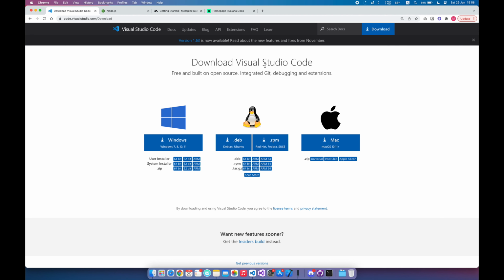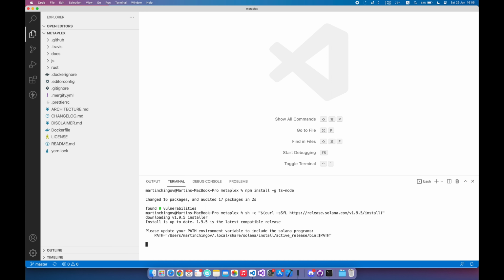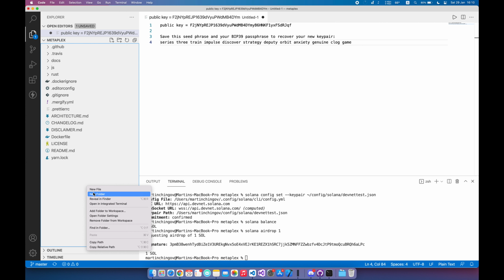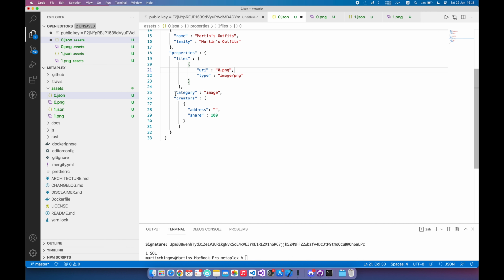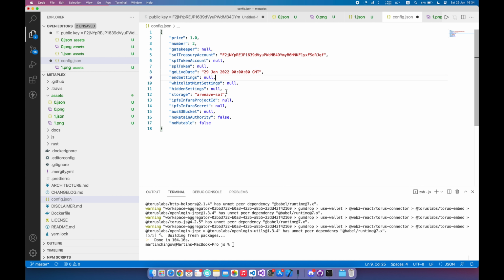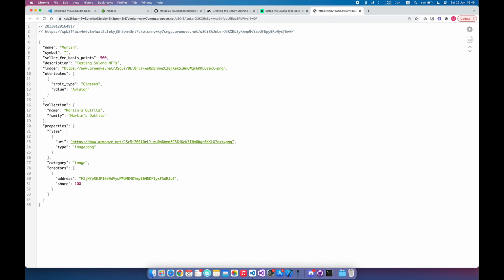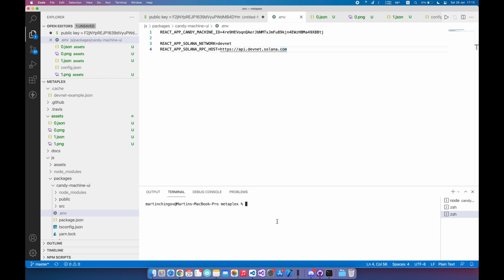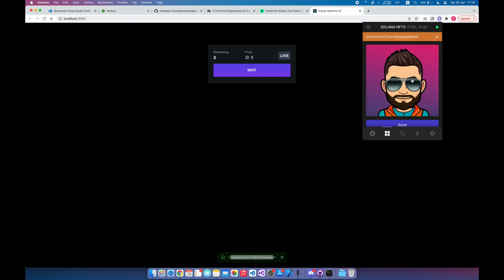Creating Solana NFTs & Minting website (Candy Machine) in 10 minutes! (no coding) (BG subs)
0:00 Introduction
0:28 Requirements
1:28 Setting up Solana
3:22 Preparing NFT assets
5:27 Configuring Candy Machine
6:33 Creating Candy Machine
7:52 Setting up UI
8:40 Installing Phantom Wallet
9:42 Starting Candy Machine
10:08 Minting NFTs

This video is a tutorial on how to create a collection of NFTs and an NFT minting website (Candy Machine) from scratch with no coding needed!
It will target the SOLANA network, which is much cheaper in terms of gas price compared to ETHEREUM.
We will be using the METAPLEX project as a start, where the NFT minting fees are paid by the customers instead of you - the creator.

P.S.  Part 2 about creating a complete NFT publishing and selling website is coming soon!